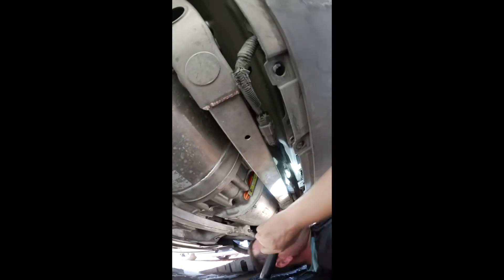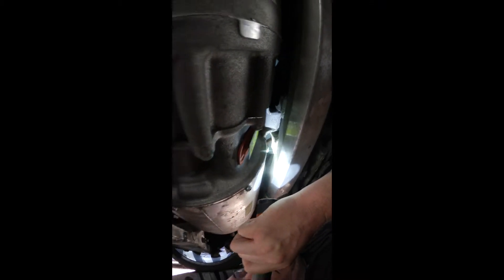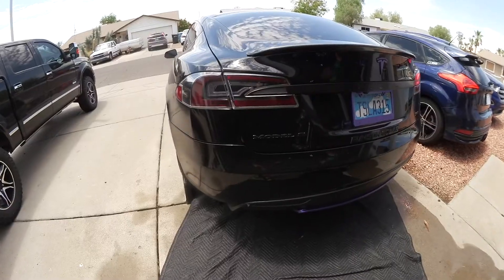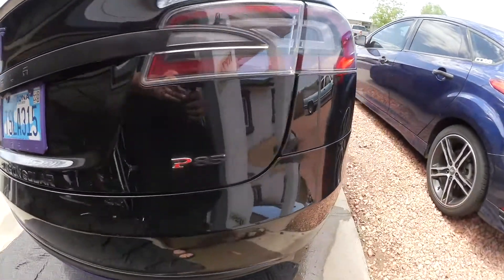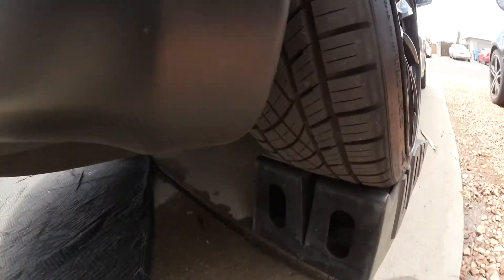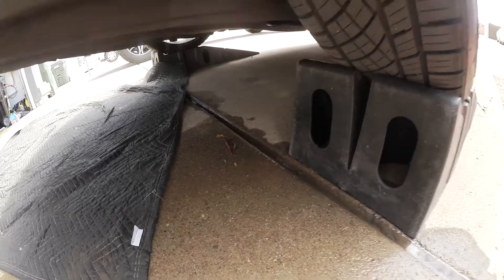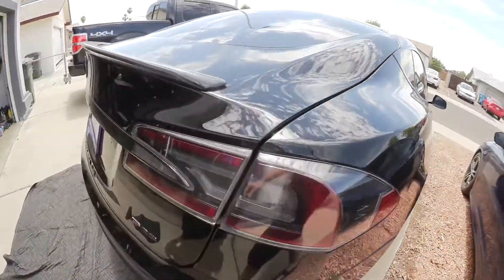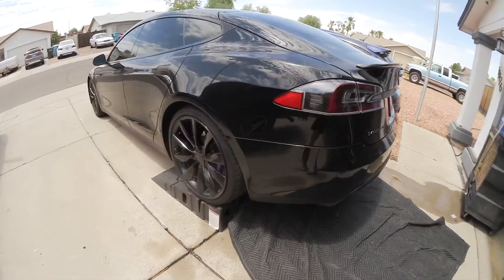Tesla Model S Repair for clicking Sound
If there is any clicking sound when you put a load on the drive you should check it out. Sometimes the repair is expensive sometimes is not. For the first 1,000 miles, you will get free supercharging.